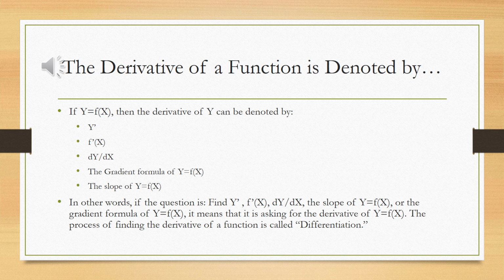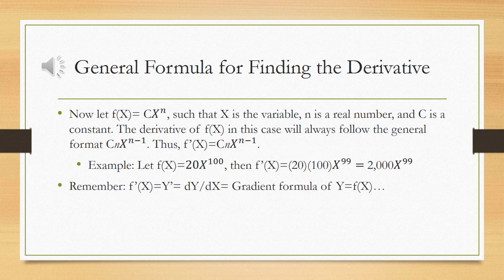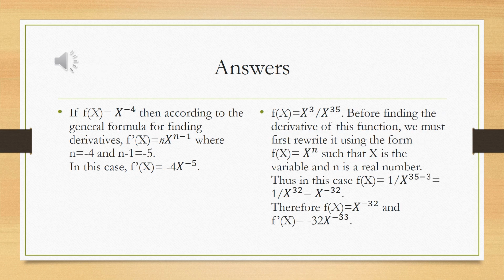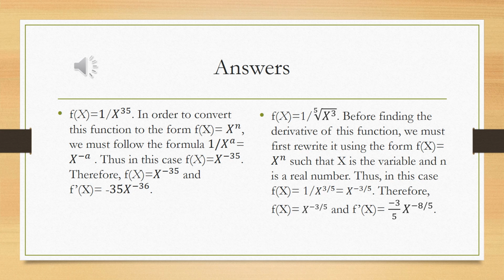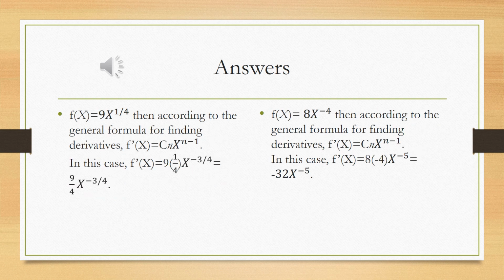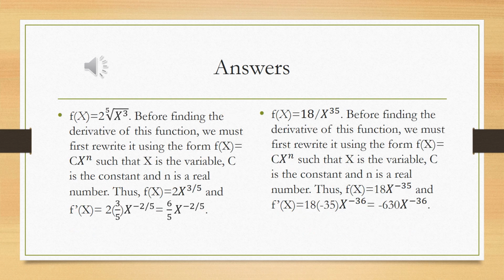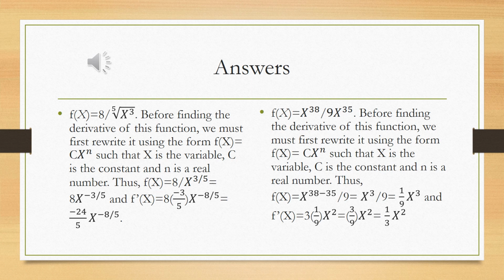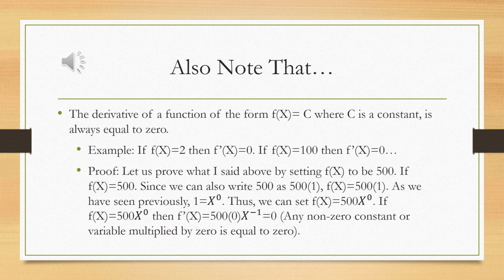How to Ace Derivatives-Part 1